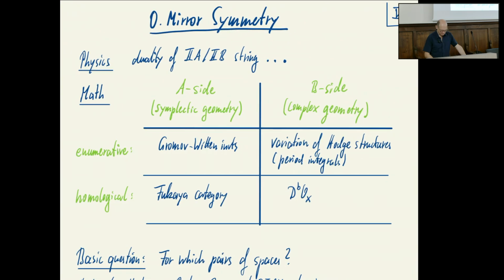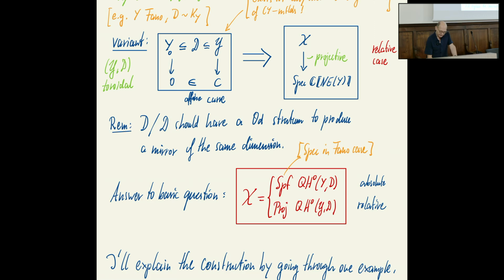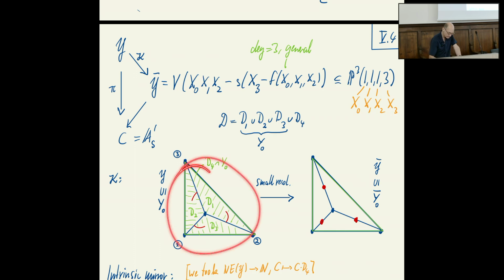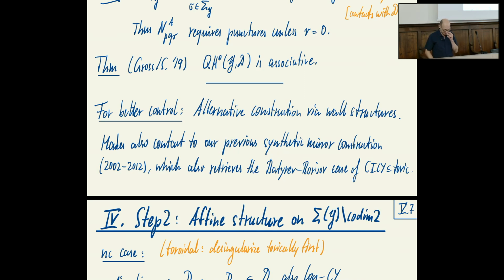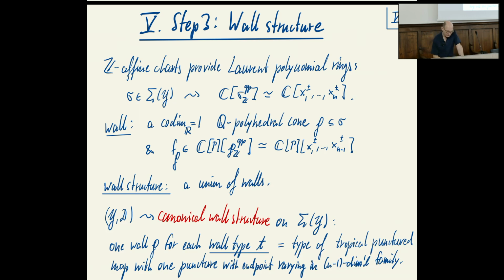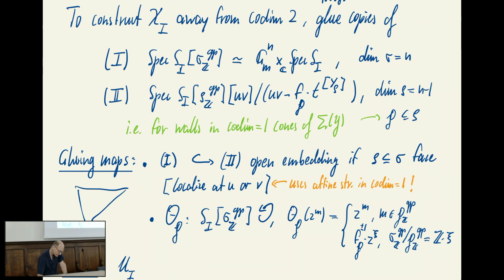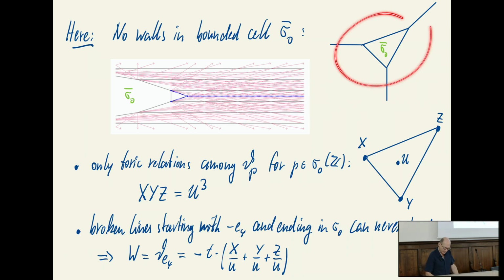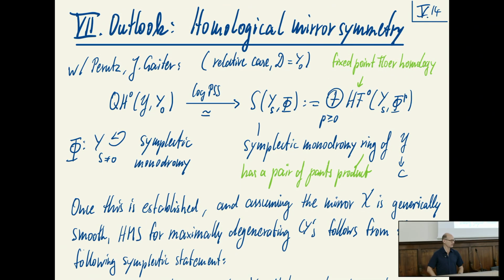Bernd Siebert: Logarithmic Gromov-Witten invariants and its application to mirror symmetry (pt. 5)